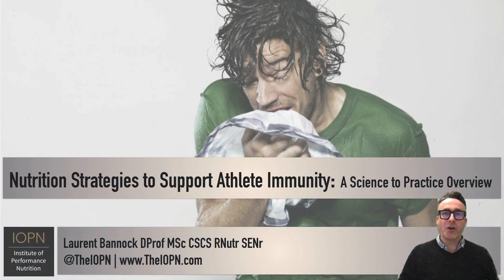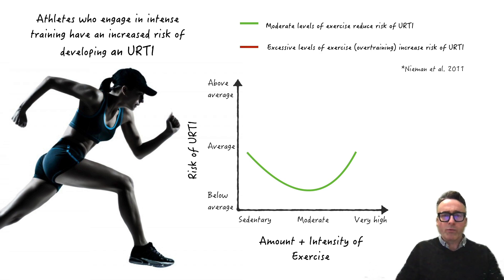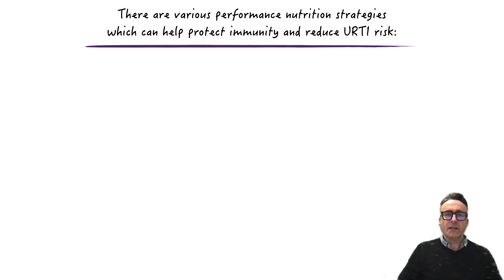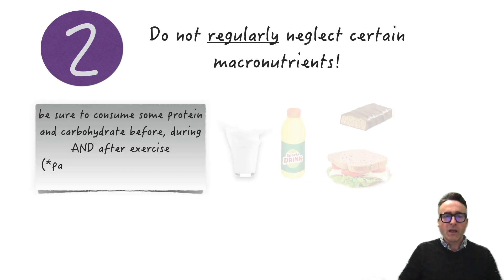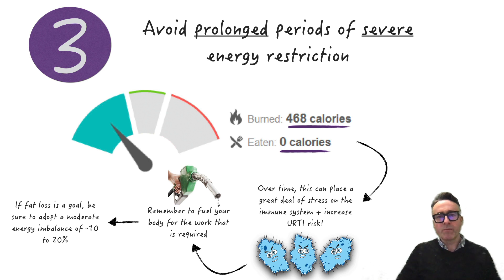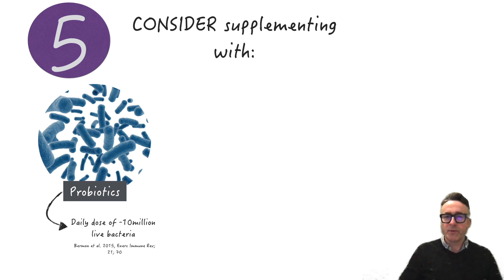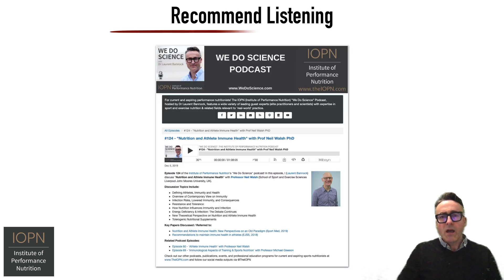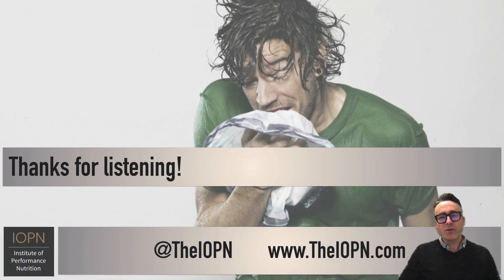Nutrition Strategies to Support Athlete Immunity: A Science to Practice Overview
In this episode of the IOPN "Science to Practice" overview series, Dr Laurent Bannock focusses on "Nutrition Strategies to Support Athlete Immunity", and explores the relevant scientific evidence and its appropriate translation into real-world practice.

Special thanks to Dr Dan Owens for his significant contributions to the creation of the presentation.